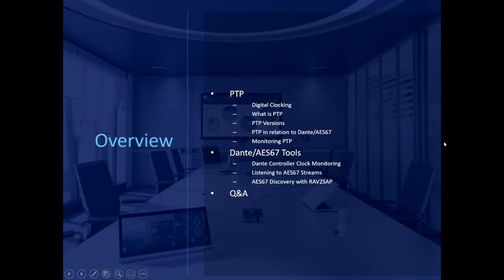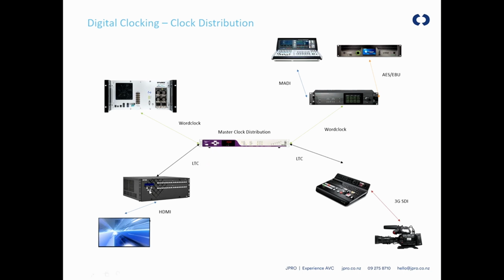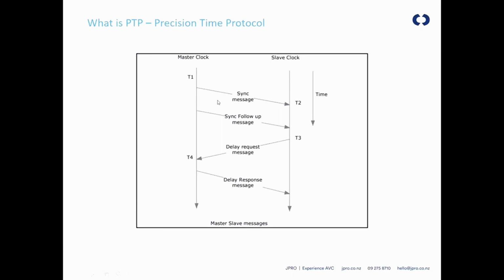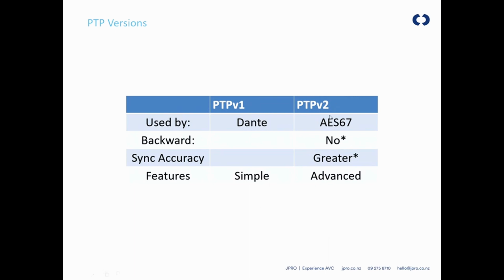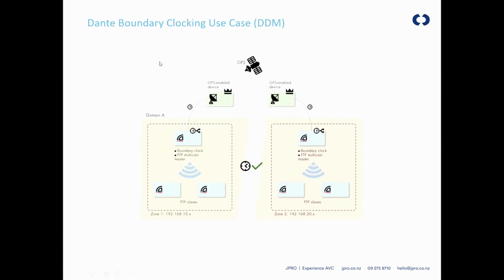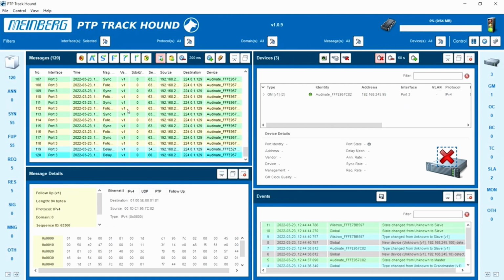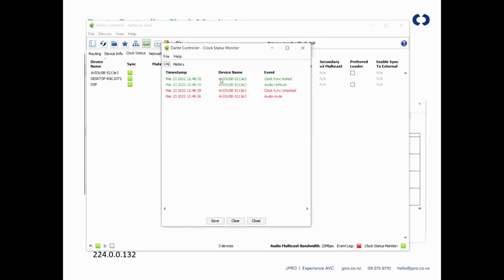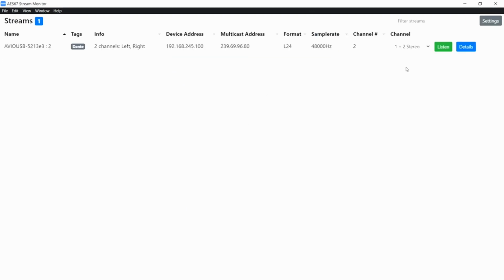Dante AES67 with PTP Protocol and Analyst | Module 3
COURSE DESCRIPTION

This course will introduce you to PTP (Precision Time Protocol) and its use in Dante/AES67, focusing on how it works, how to measure it and also advanced toolsets that can help with Dante/AES67. This will build onto how Wireshark can be used to monitor these protocols.

SUGGESTED CORE COURSES
Networking Essentials | Core Curriculum
PC Essentials | Core Curriculum

TOPICS COVERED
PTP Protocol
Various Tools for PTP Monitoring
Networking Clock Sync

REQUIRED MATERIALS
None